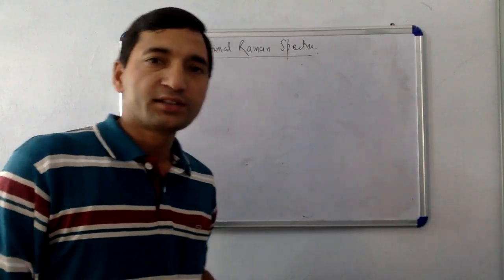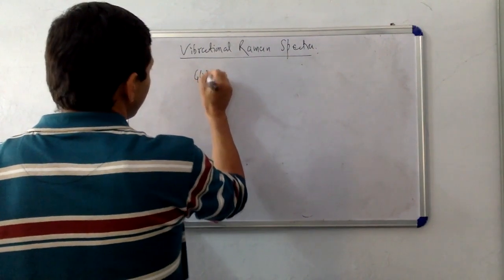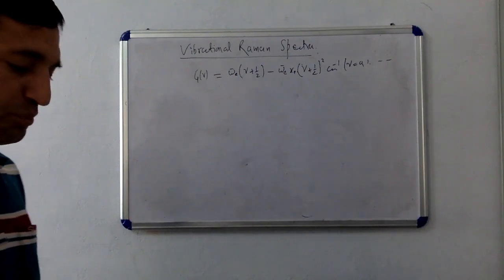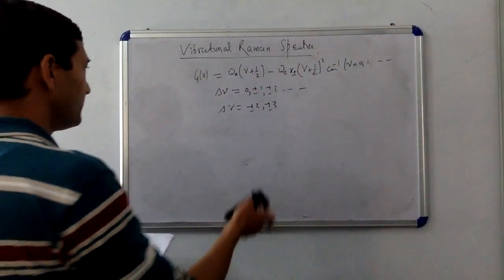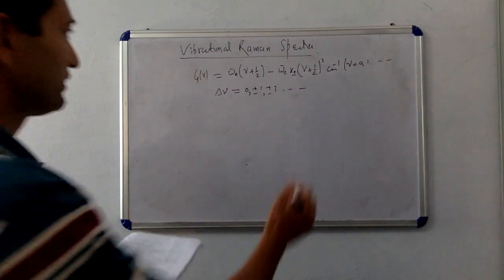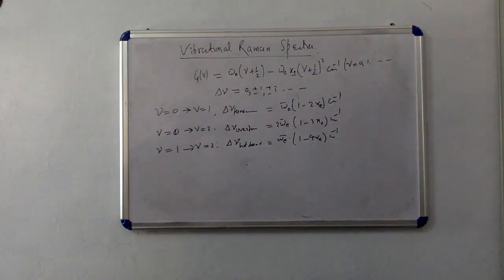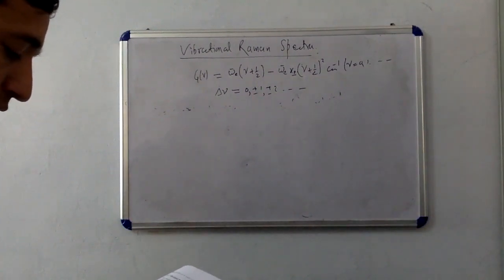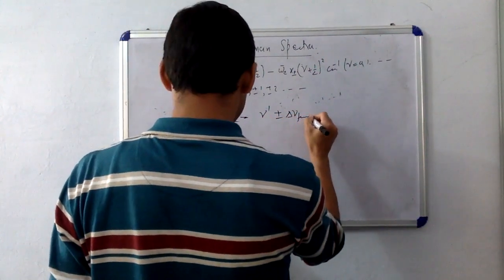Lecture 11 Vibrational Raman Spectra